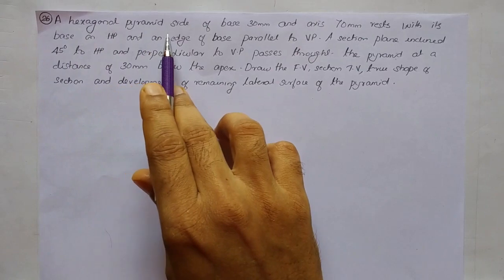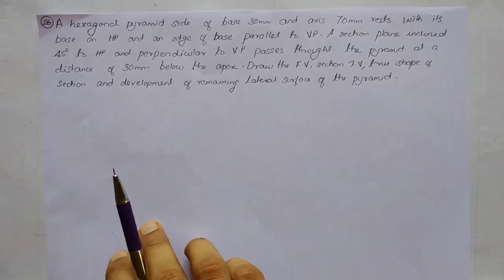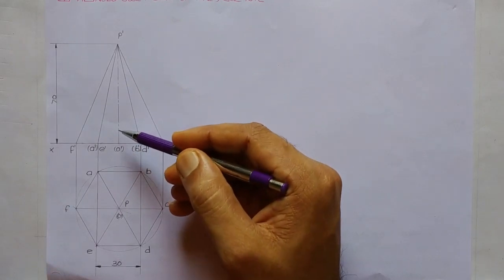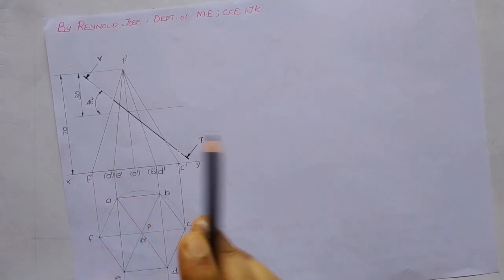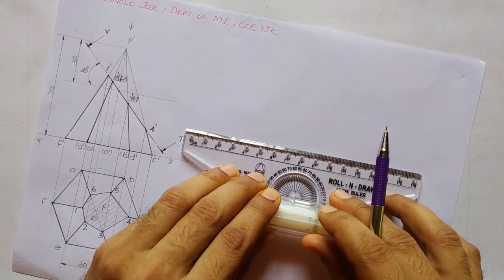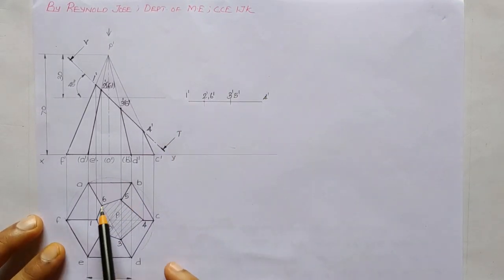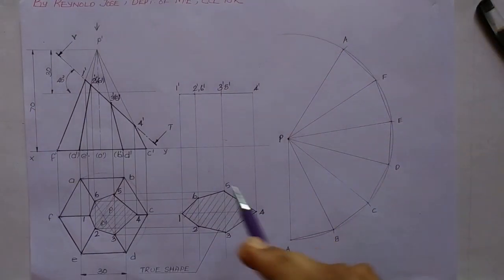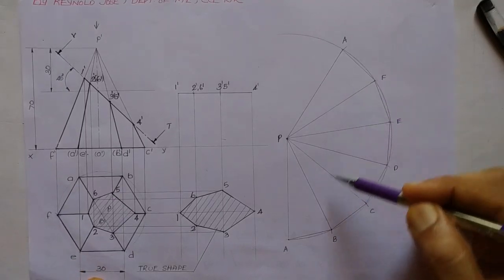Problem 3.26 KTU-Engineering Graphics-Module-3; Section & Development of solids